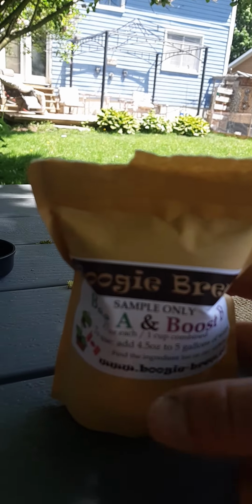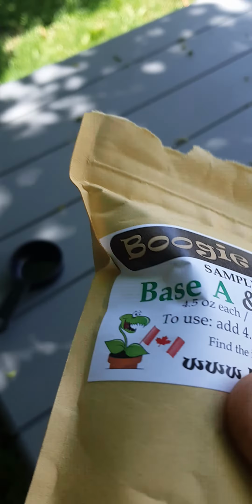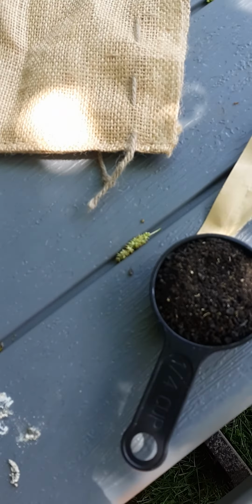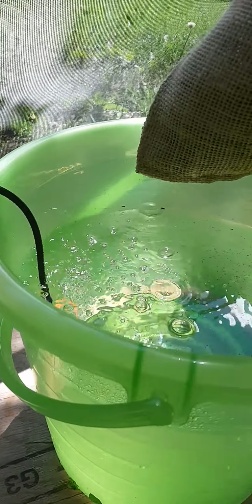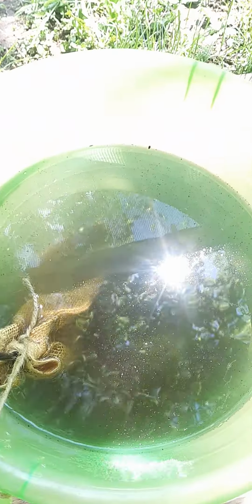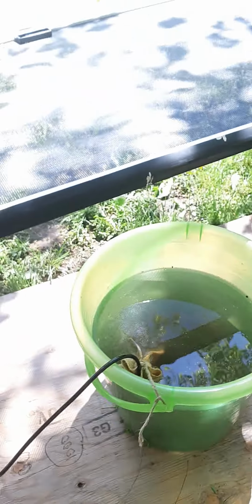Boogie Brew Compost Tea Sample Pack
Gardening 101 bring life to your plants and soil Brew  for 24 hours  use asap  ! Good luck :)